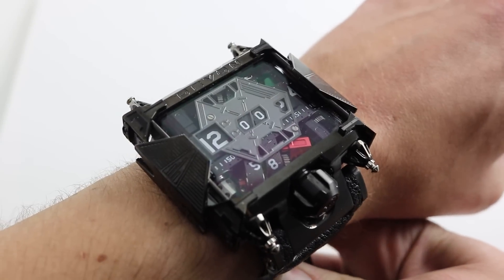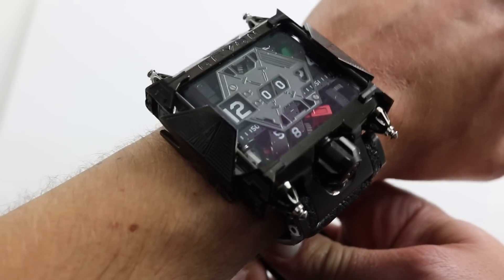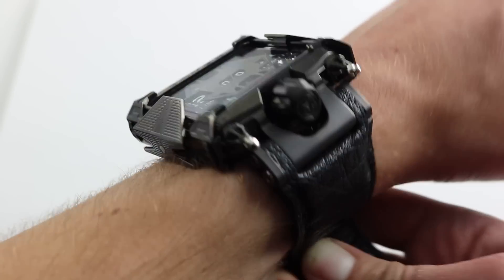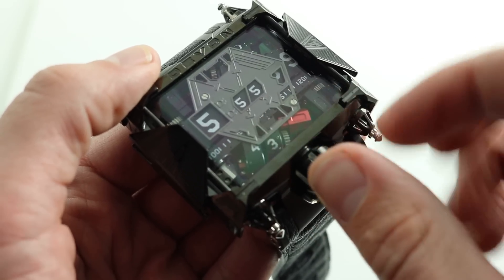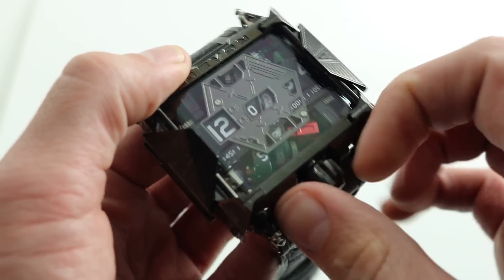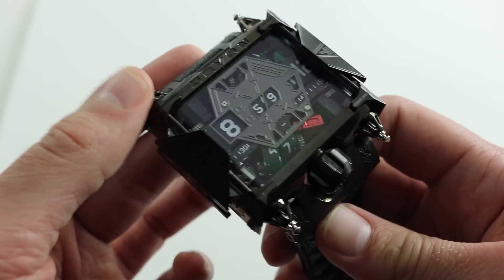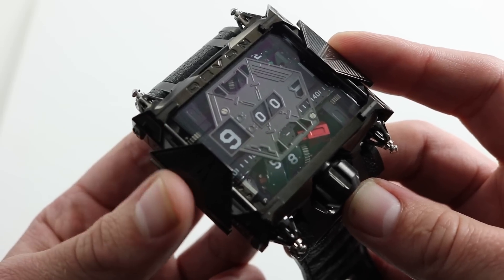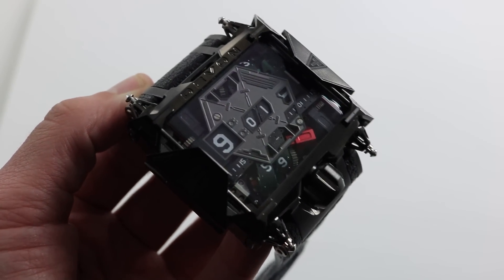Devon Tread STAR WARS Limited Edition Luxury Watch Review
See this 1-of-500 limited edition 62mm black DLC-coated Devon Tread 1 Star Wars Limited Edition in high-resolution images on our website,